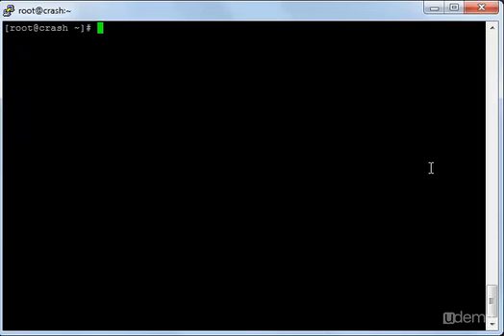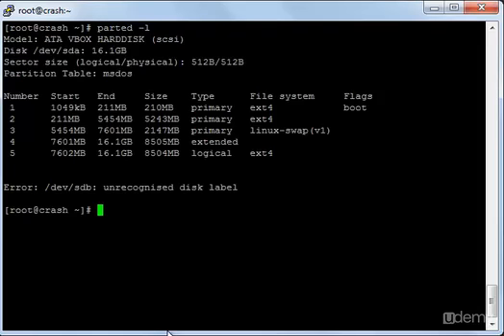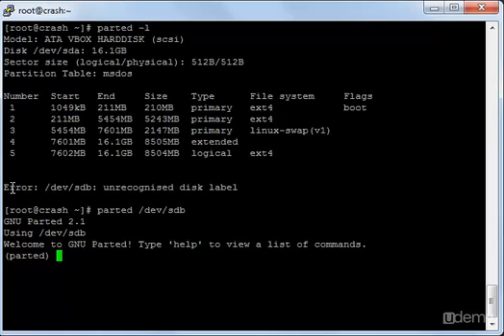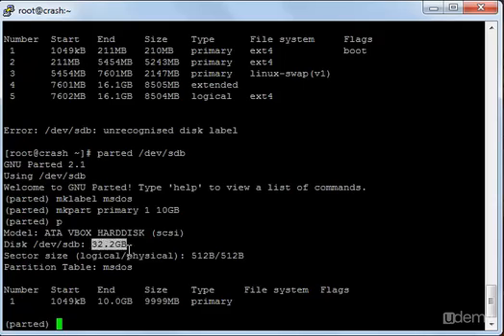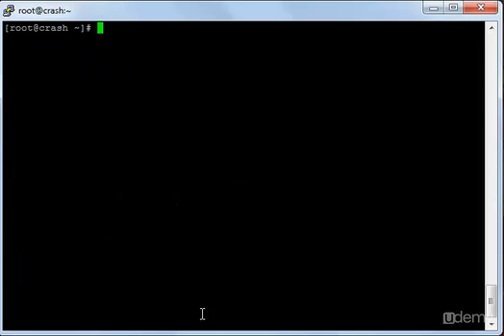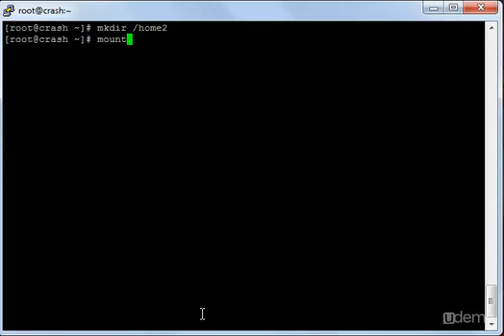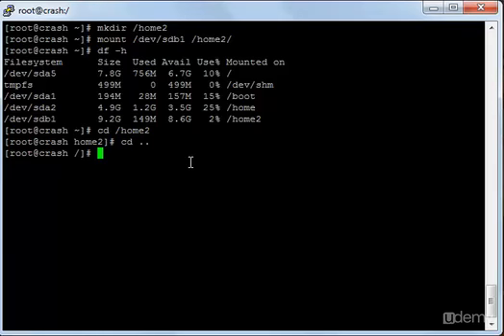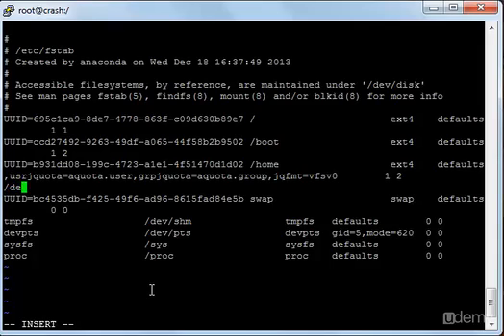Lession 9: File System Managment - Video 2: Parted Utility